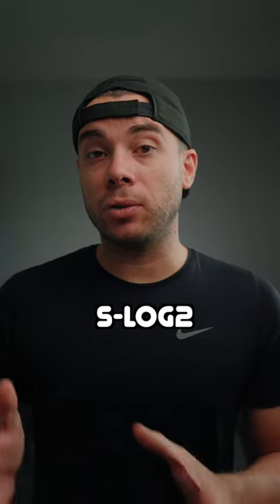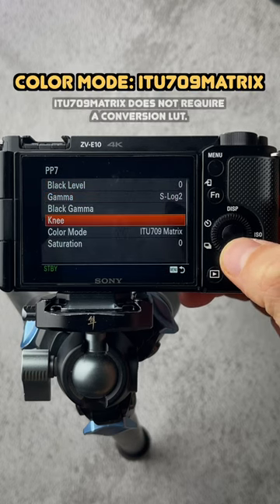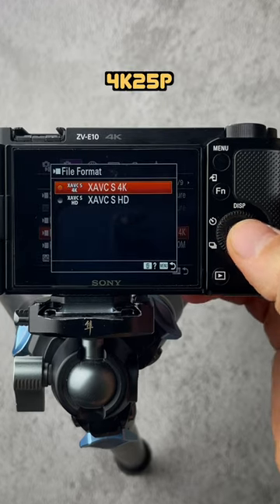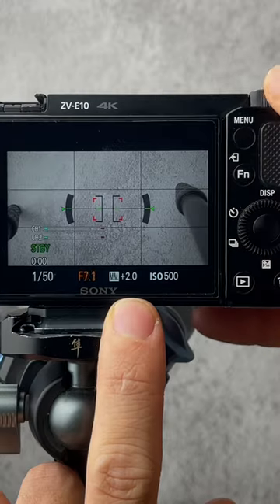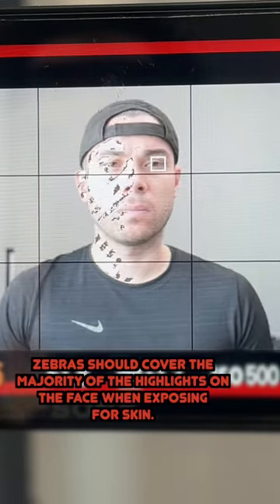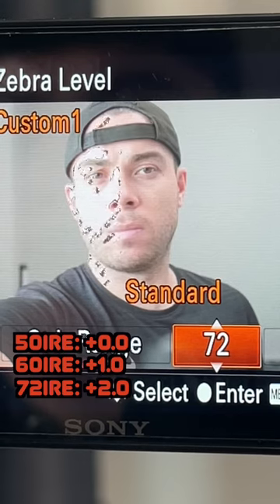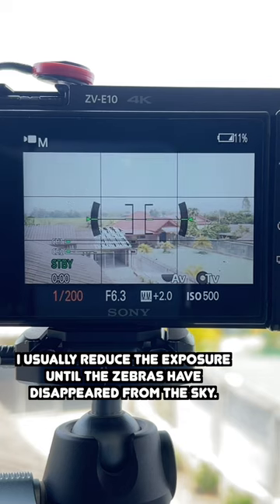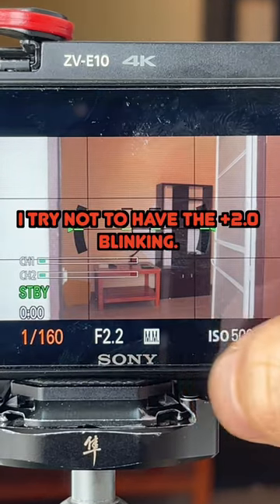My Sony ZV-E10 S-Log2 Settings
My LUTS

Action camera
Key light
Camera bag